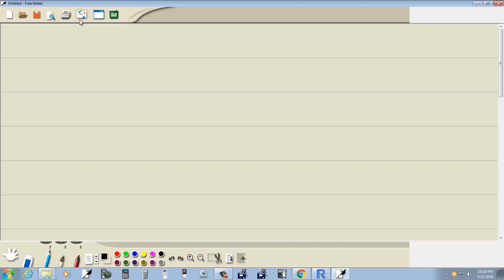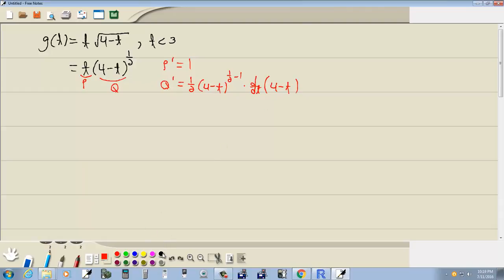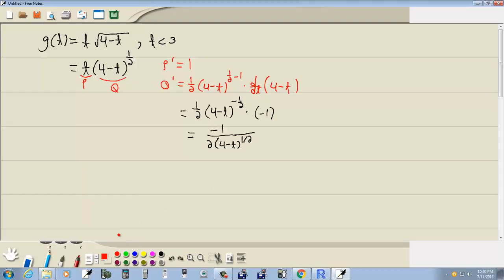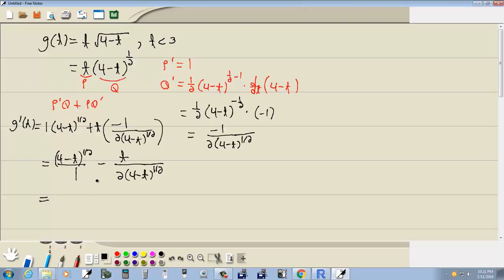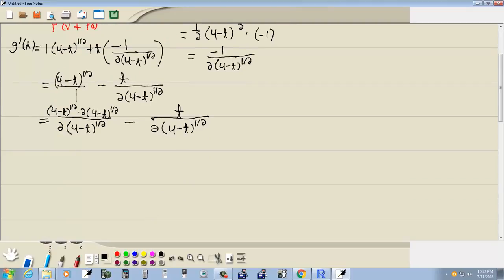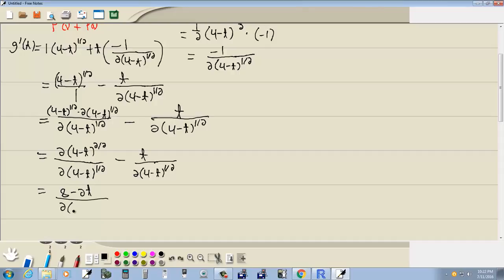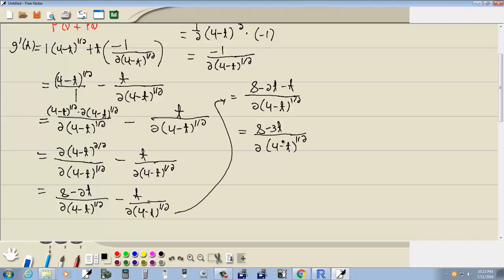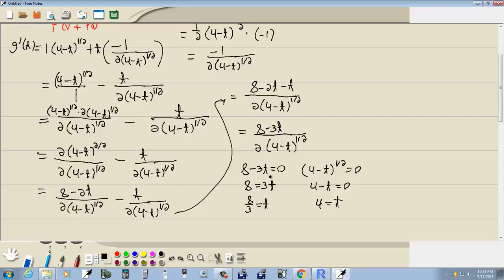Calc I - Question - 7_11 - 1